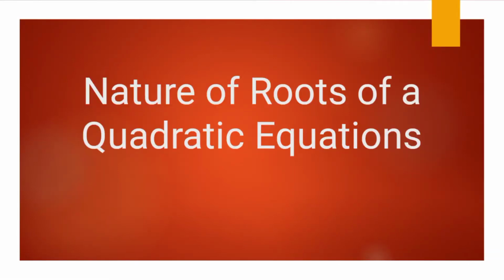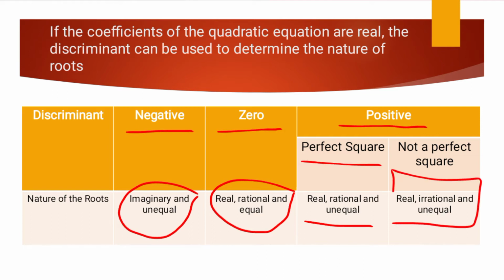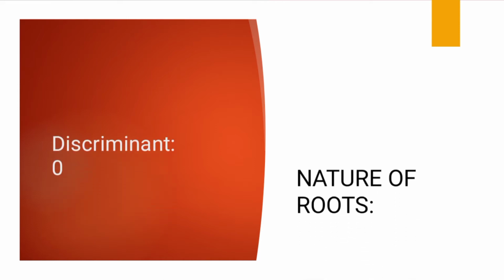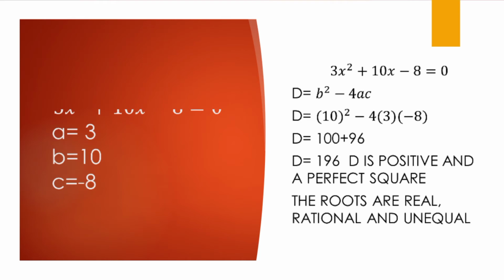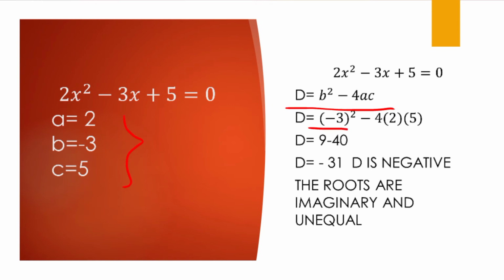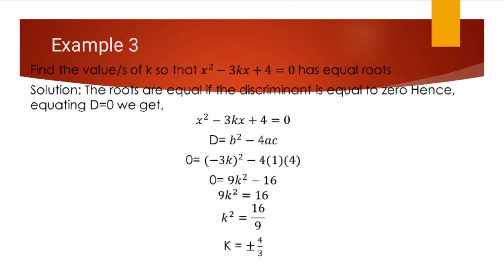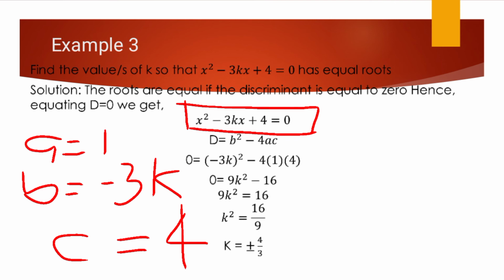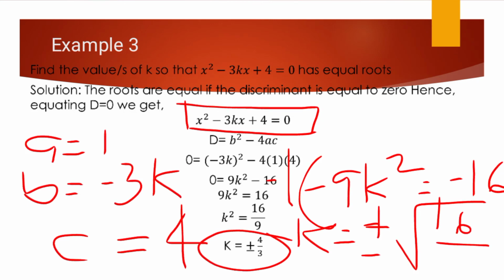Nature of Roots of a Quadratic Equations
This video is created for the students and parents of students struggling in modular class
Sana po makatulong sainyo
Just comment the topics na gusto nyo i-discuss dito
Happy learning